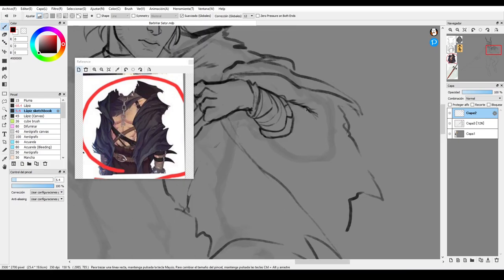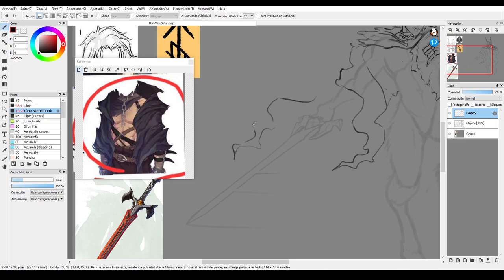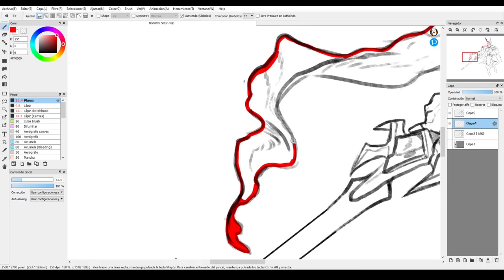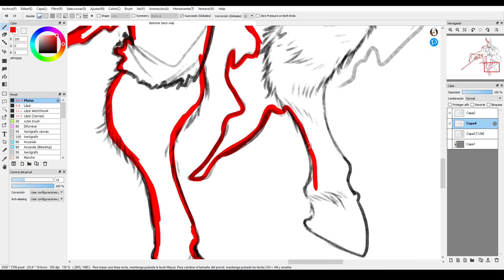Speedpaint: Atlas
This is a dnd character i was commissioned to draw through my Twitter, Atlas the Barbarian Warlock satyr.